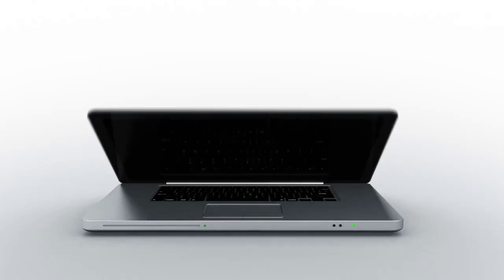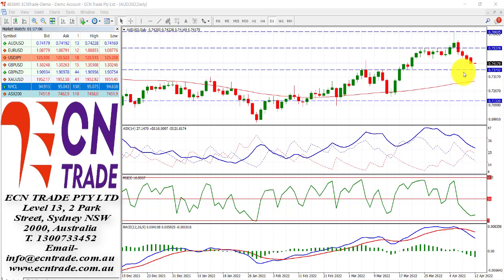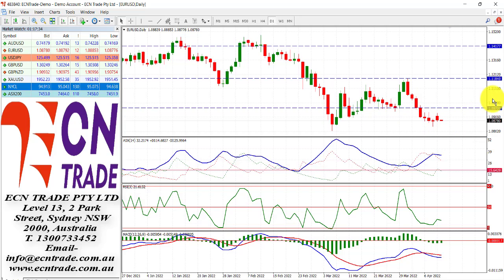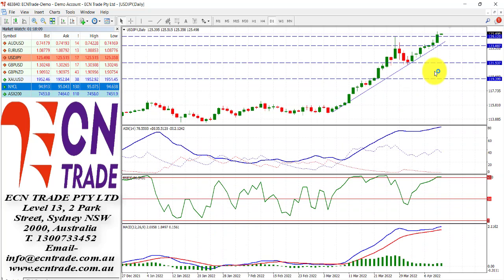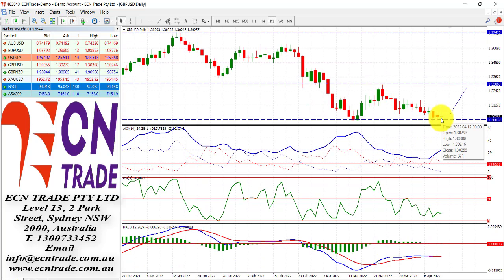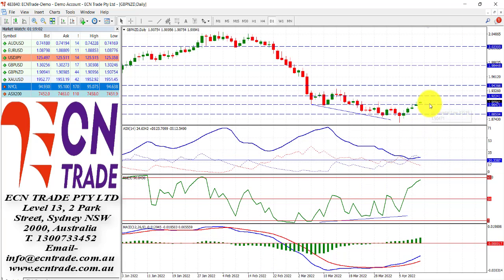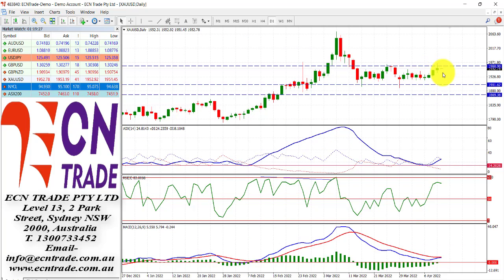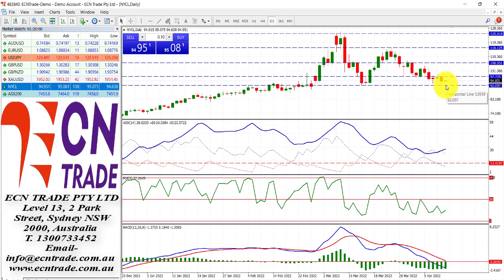ECNTRADE Morning Webinar 2022 April 12